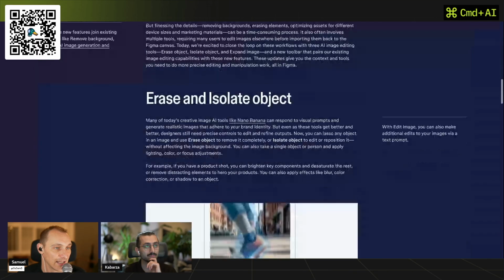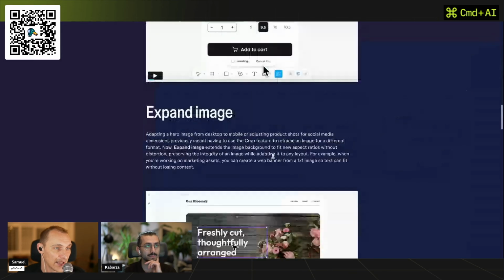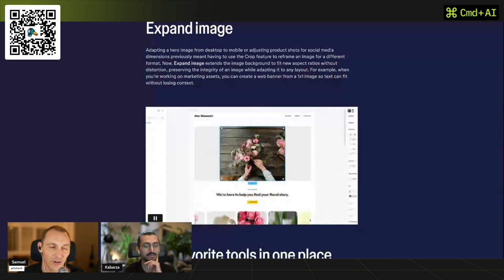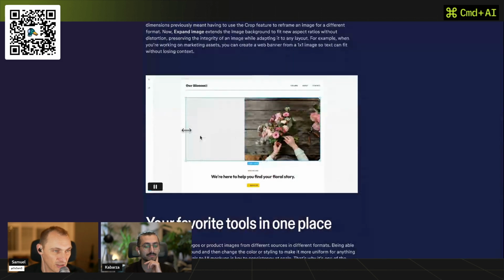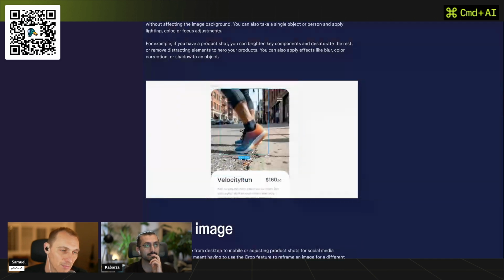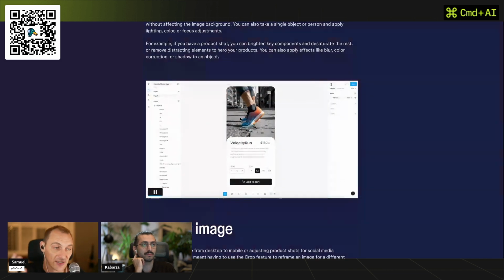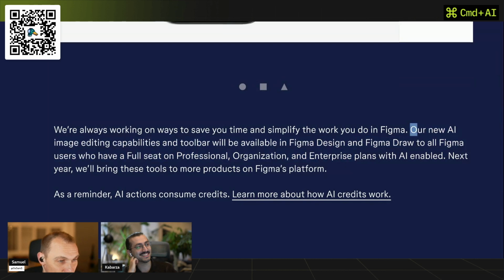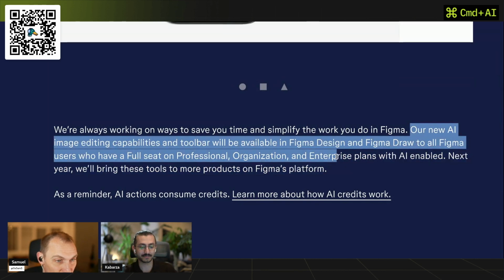Figma’s Latest Update Brings Photoshop-Level Editing (And It’s Huge)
In this video, we explore Figma’s latest updates that bring it closer to photo editing capabilities. Features like object isolation and image expansion are introduced, similar to what tools like Photoshop and Affinity offer. These updates aim to make Figma more versatile, especially for quickly editing images alongside web and app design. We explain how these features can simplify team workflows and compare Figma to traditional image editing software. Finally, we discuss how these changes are part of Figma’s path toward becoming an all-in-one design tool.

TIMESTAMPS:
0:00 - Intro
0:07 - New Features Overview
0:31 - Figma for Web and App Design
2:25 - Workflow and Team Collaboration